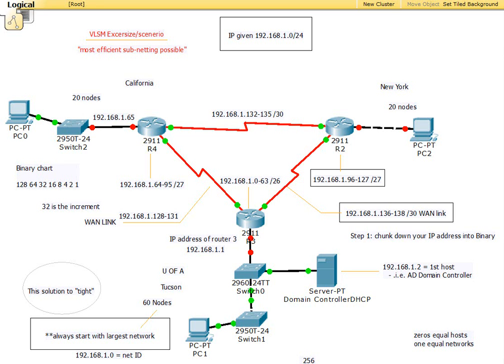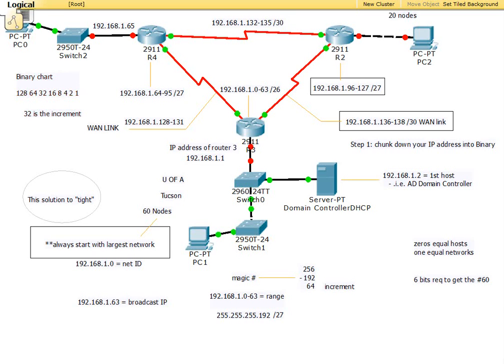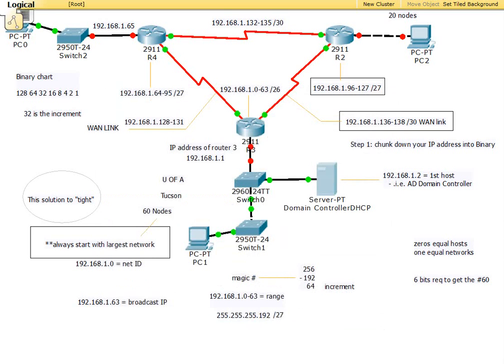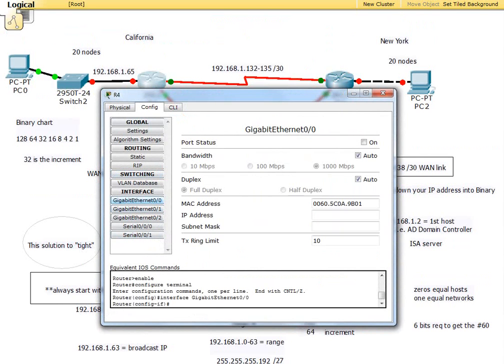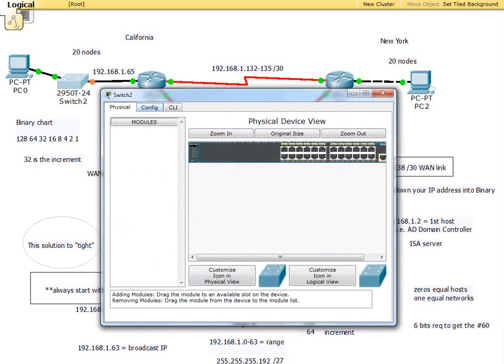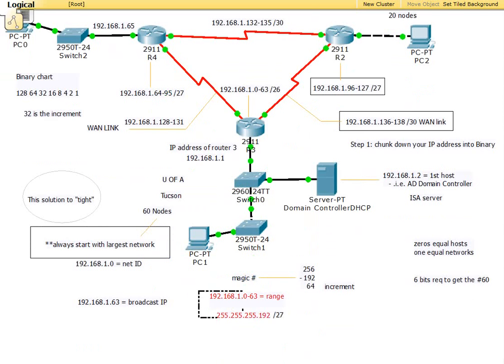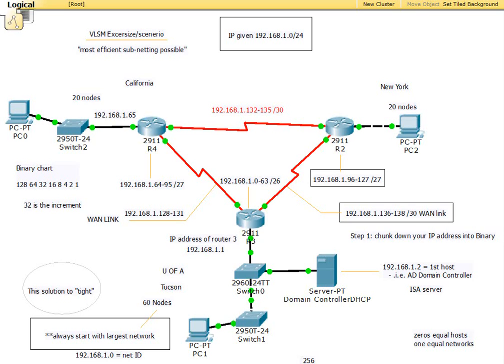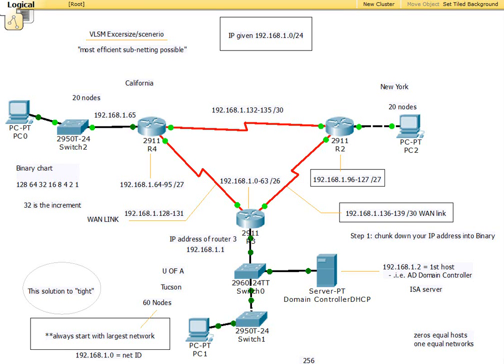A word on VLSM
the most efficient way to sub-net.